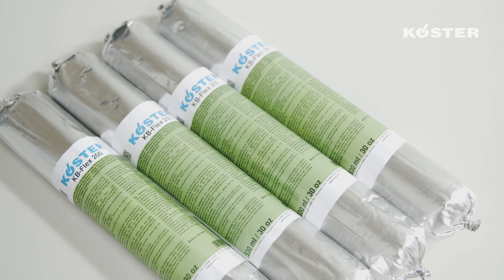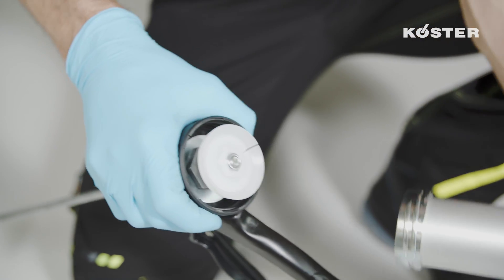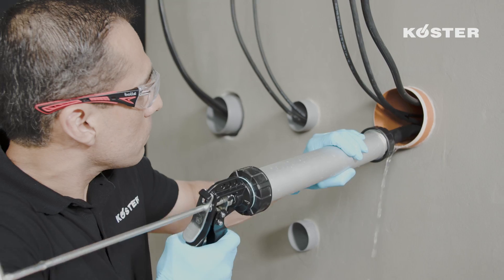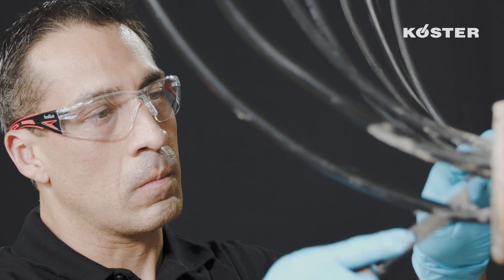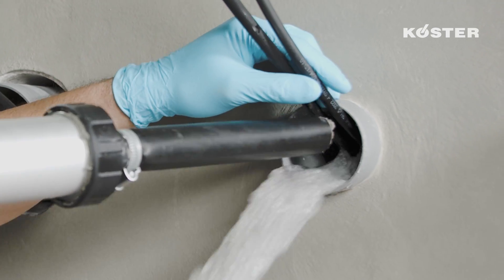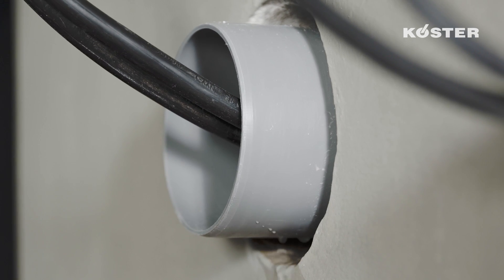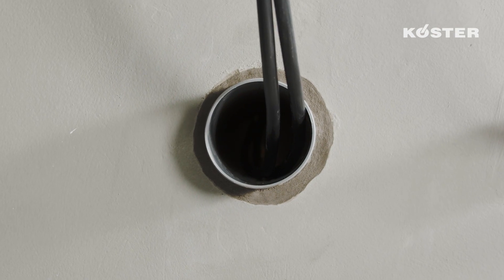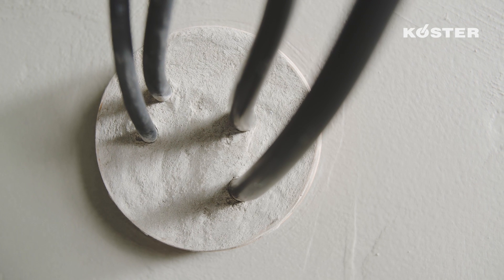KÖSTER KB-Flex 200 - Water pressure-tight sealing for pipe and media penetrations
Water pressure-tight sealing for pipe and media penetrations. One-component, permanently plastic and can even be processed directly from the cartridge against running water: KÖSTER KB Flex 200!